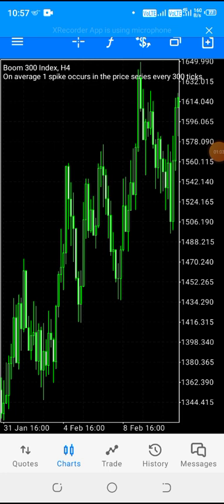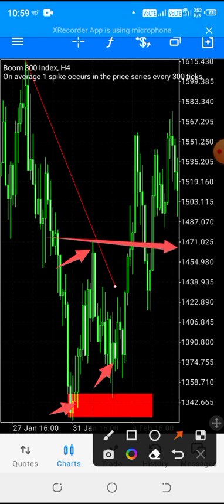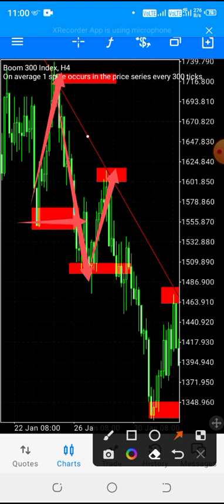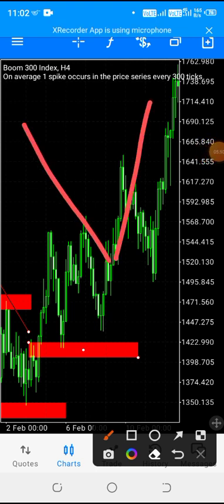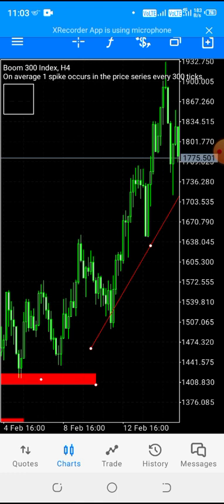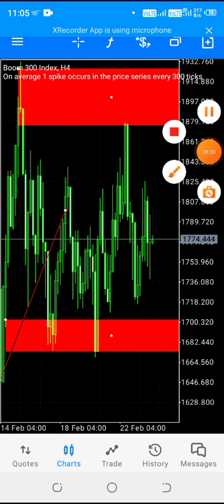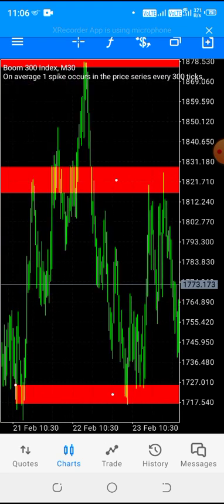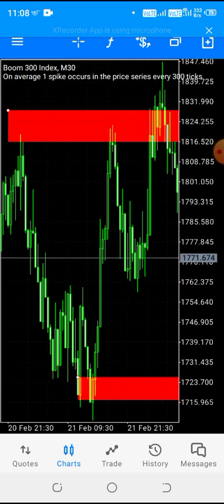MARKET STRUCTURE FOR 11MINS ONLY